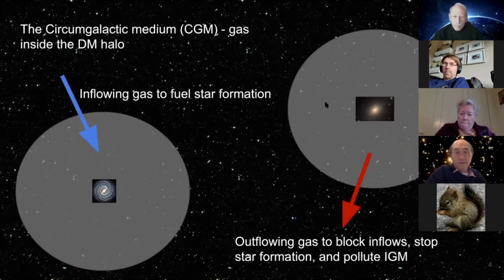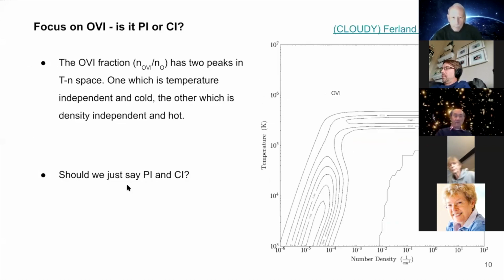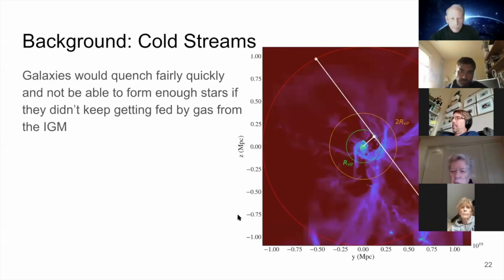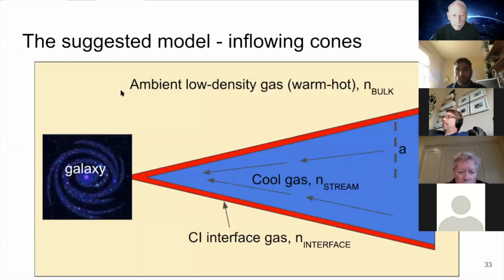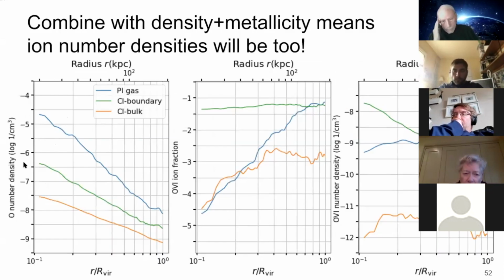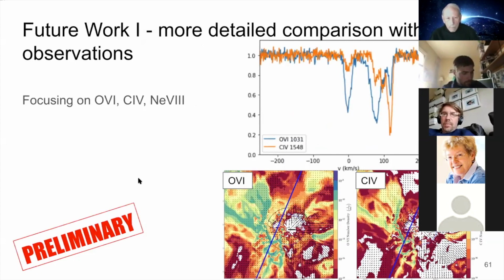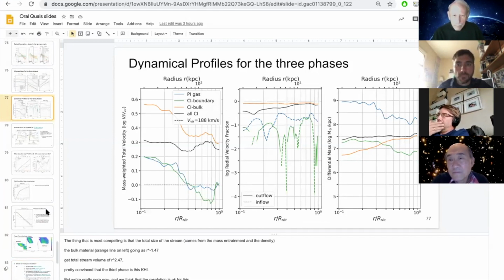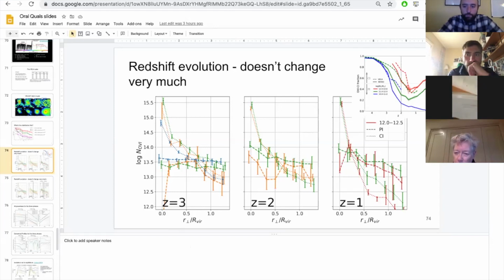Clayton Strawn Oral Qualifying Exam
Clayton Strawn's Oral Qualifying exam for advancement to PhD candidacy, November 2020 (on Zoom). Some comments from audience were cut for time.

Committee: Joel Primack (advisor), Sandra Faber, David Koo, Jason X Prochaska, Joe Burchett